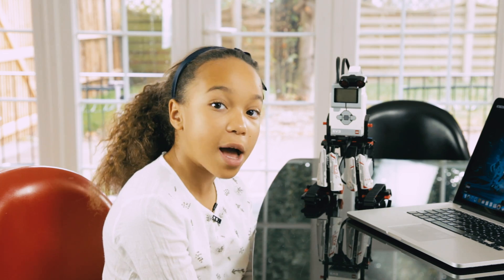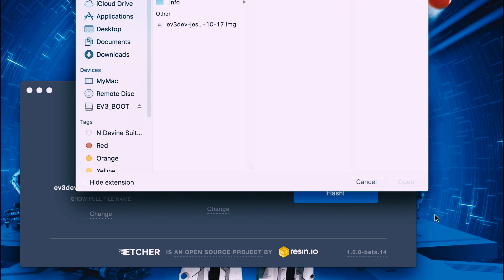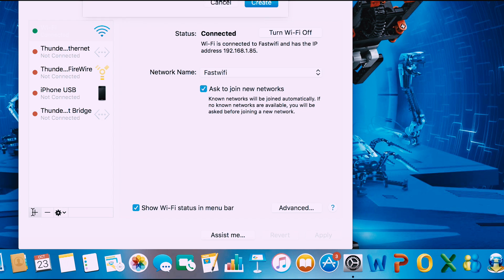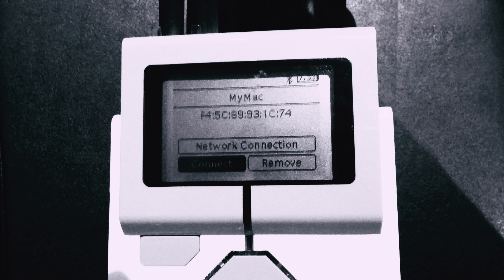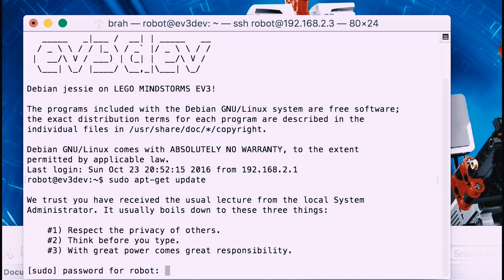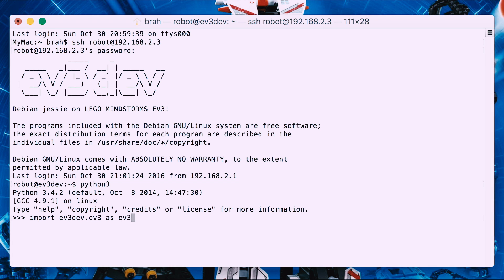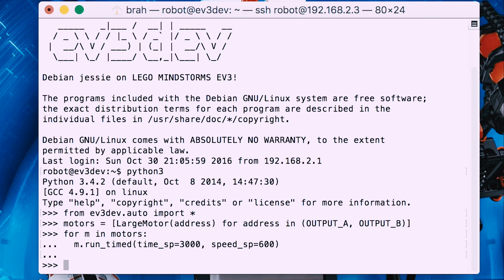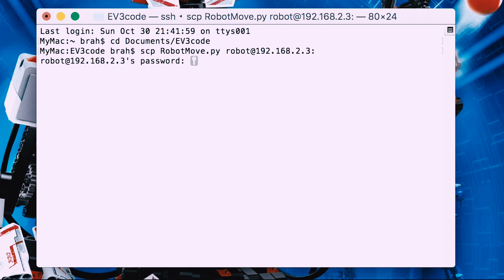Lego EV3 Python Tutorial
A simple tutorial to help children install Python3 on the Lego EV3 robot with a Mac. Bluetooth is used to send commands and code to the robot.

Python is an easy to learn language that is more versatile than the language that is pre-loaded on the Mindstorms EV3 robot and enables more advanced robot programming.  Installing Python does not affect the pre-loaded Lego language and can be easily reversed. Python only runs from a microSD card.

The tutorial comes with some simple programs to get you up and running in no time. This tutorial will be helpful for kids and teachers alike.

Use the pause button if the tutorial is to fast and you want to see URLs and code for longer. You need to use the Terminal on the Mac to connect to your EV3 robot.